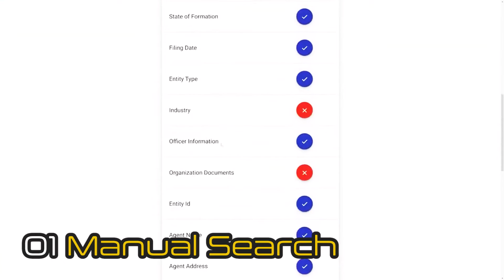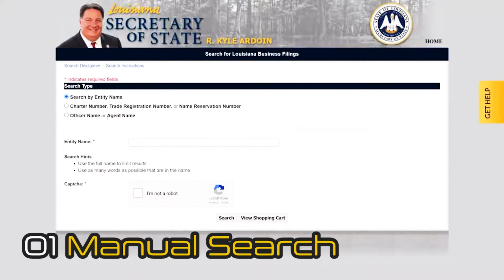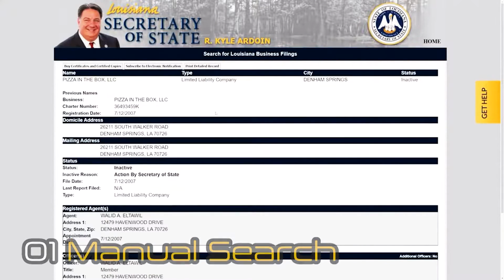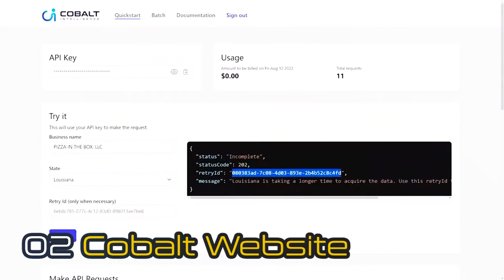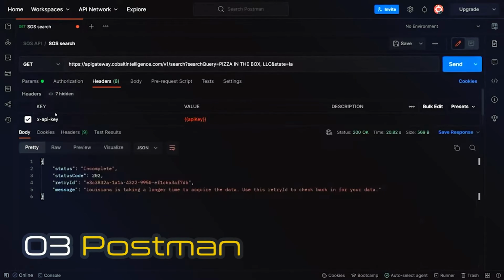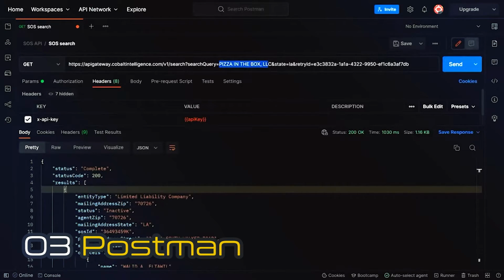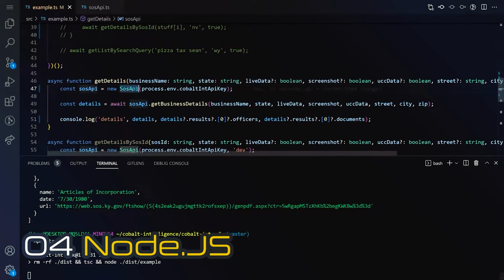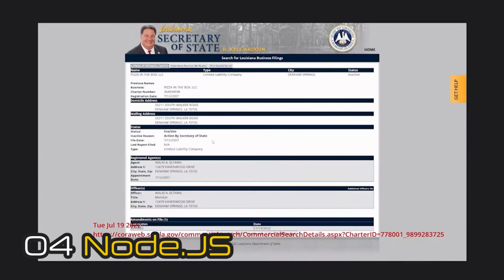Louisiana Secretary of State Business Search Guide 2024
Louisiana business data at your fingertips | No more manual searches and outdated information

Cobalt Intelligence empowers you with the knowledge and access to efficiently retrieve real-time Louisiana business data in under a minute, fostering data-driven decision-making and strategic partnerships.

13 Features You Must Know About Secretary of State API by Cobalt Intelligence

Got Questions?